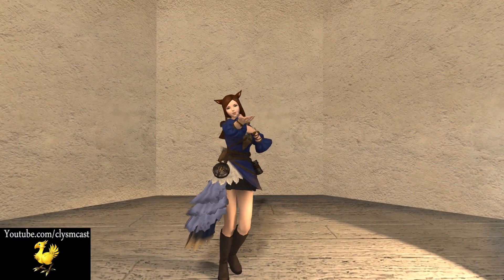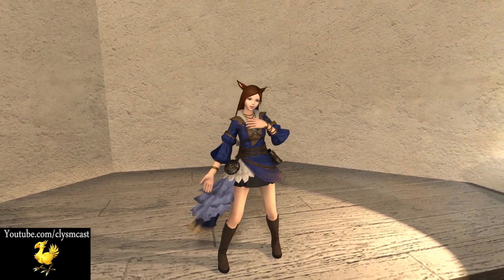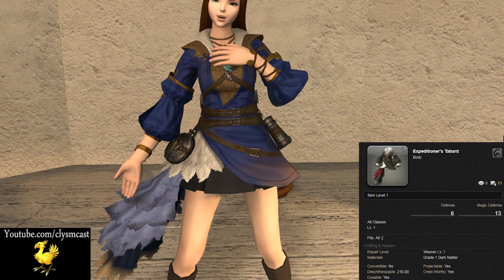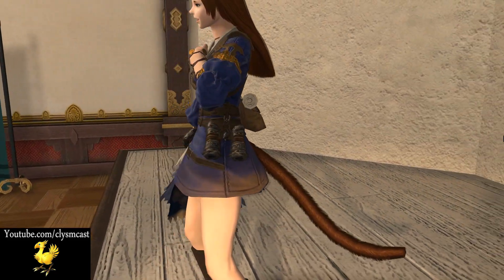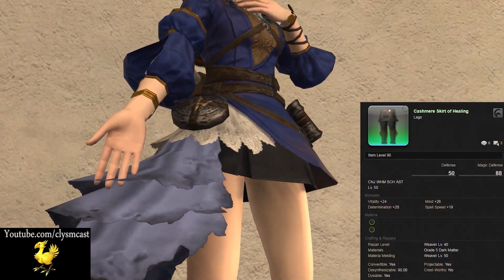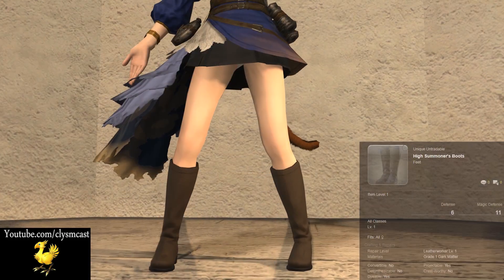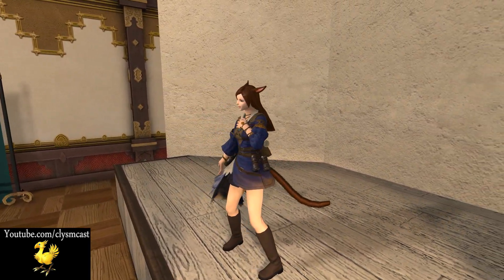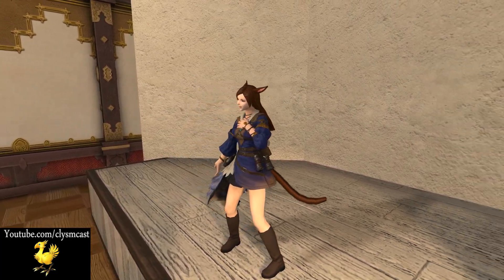FFXIV: Lenne Glamour X-2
Looking at a Lenne Glamour from ffx-2